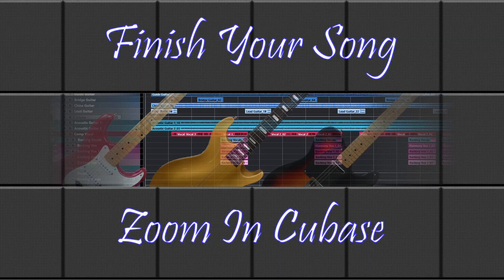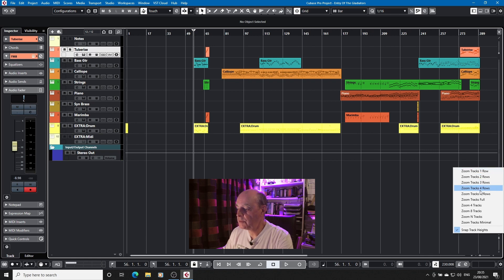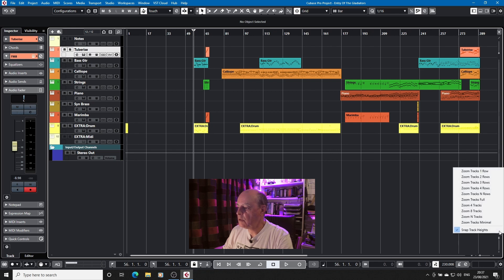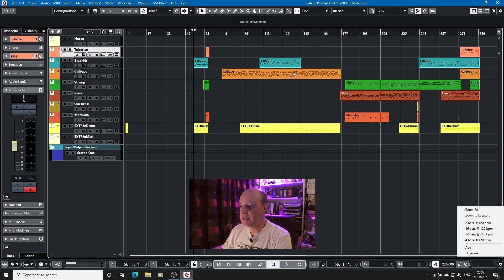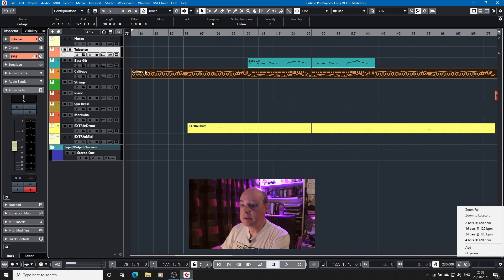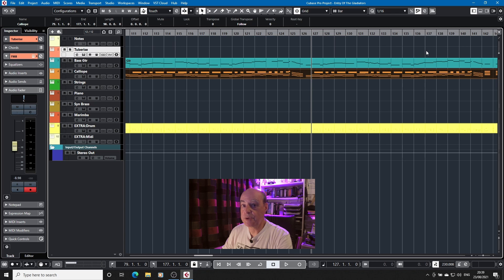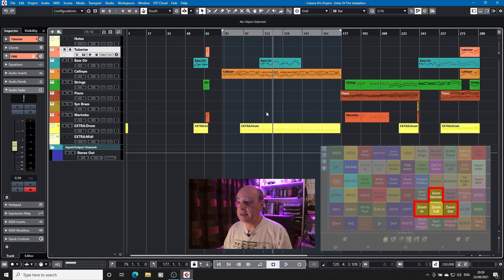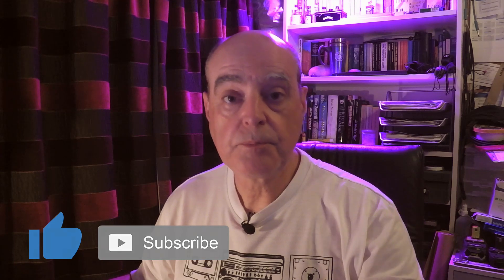Zoom In Cubase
Cubase has some easy to use features to enable you to focus on the part of your project that you're working on.  In this video, I look at the controls for Zoom and how to set up custom zoom level sin the Project window.